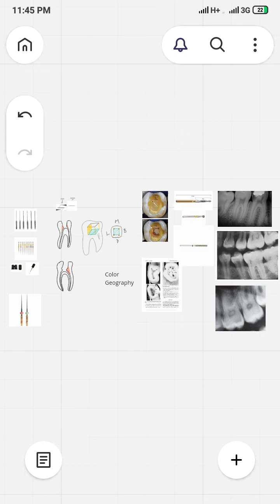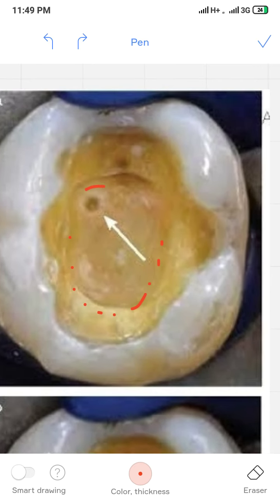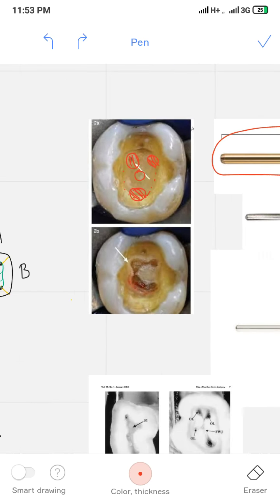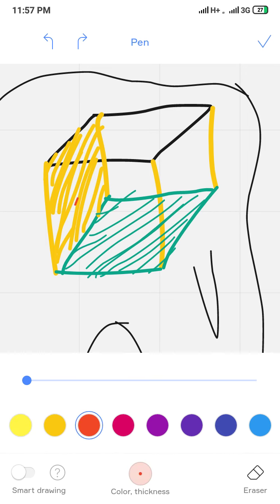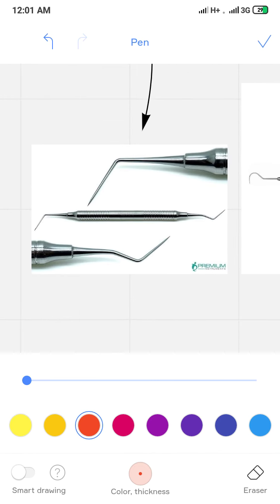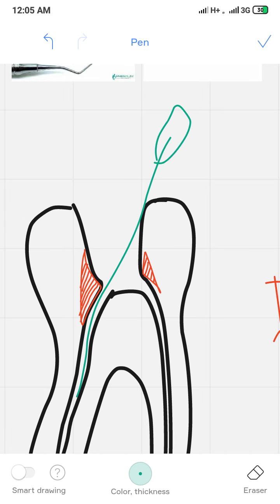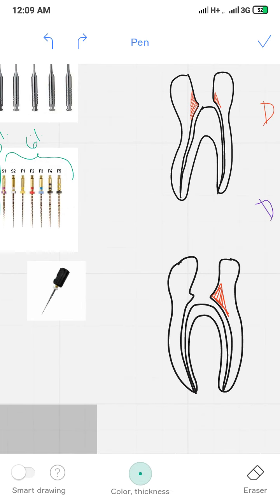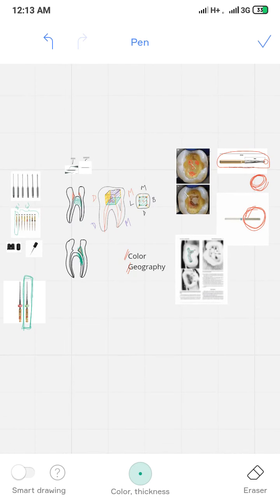Deroofing , exploring for canals, removing dentinal triangles during root canals for beginners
In this video I talked about three key steps of a successful root canal.  Deroofing , locating canals, removing dentinal triangles. Hope you guys find it useful. Thank you if you already are.